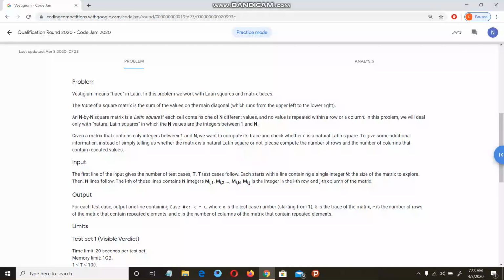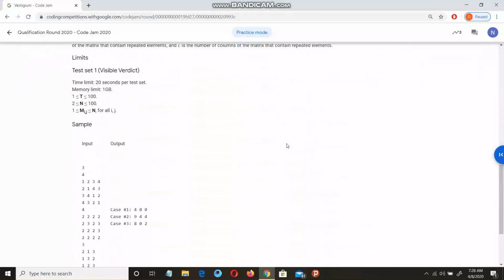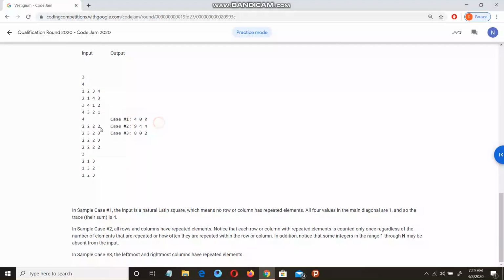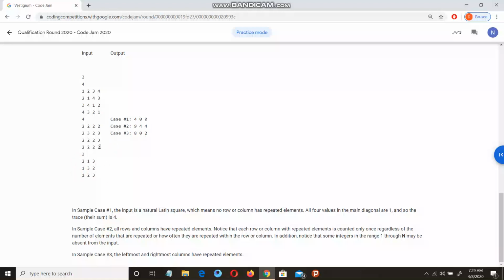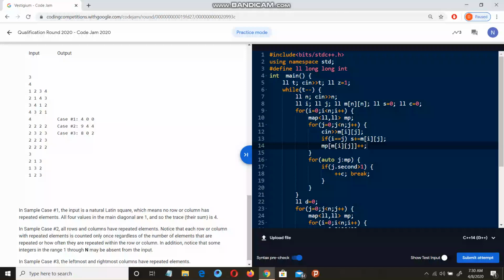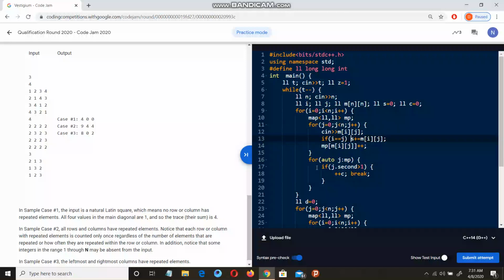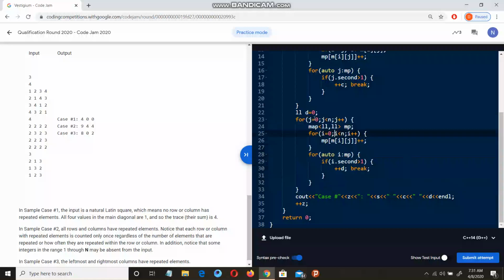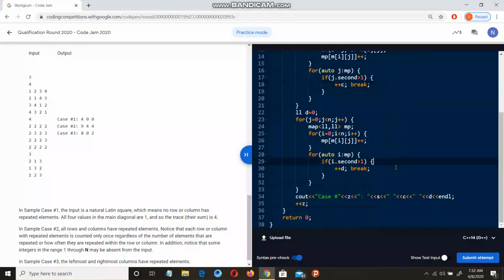Google Code Jam 2020 Qualification Round | A Part Explanation and Solution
Detailed and clear explanation of Google Code Jam Qualification Round 2020 | A Part!
For any queries, please comment down!
Happy Coding!